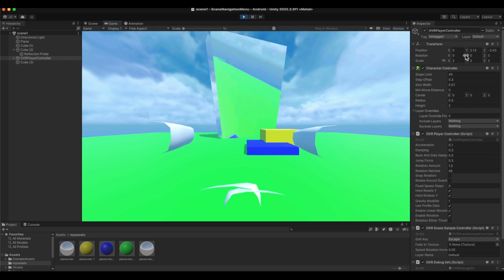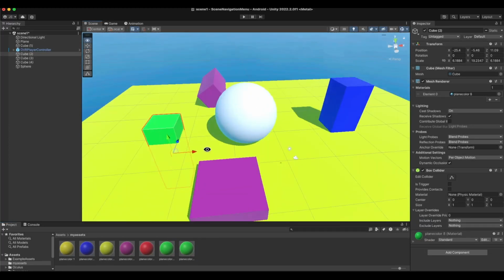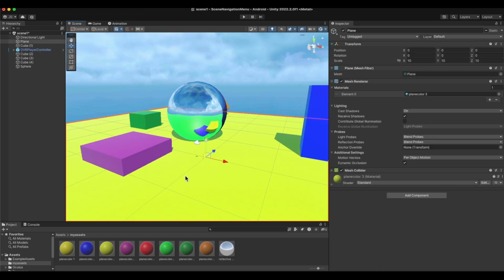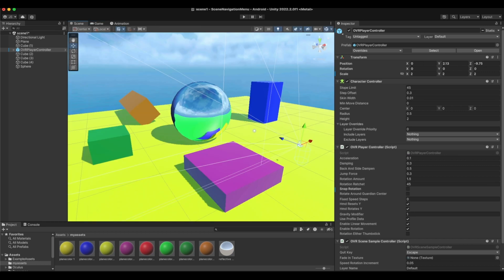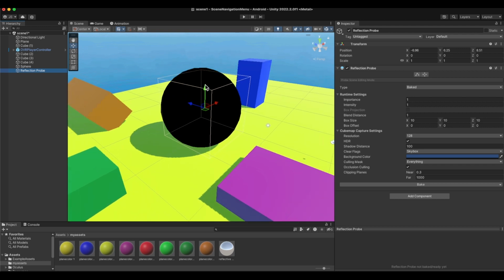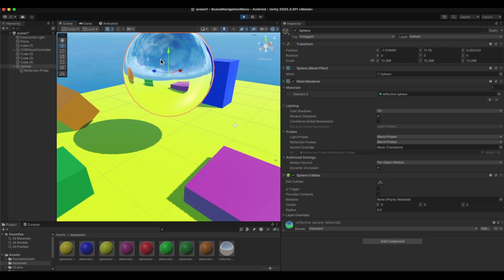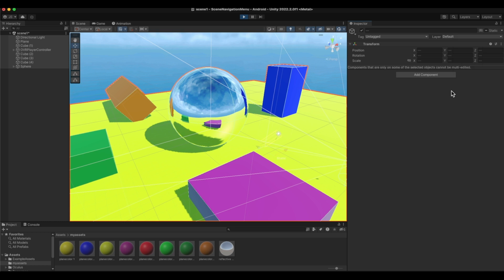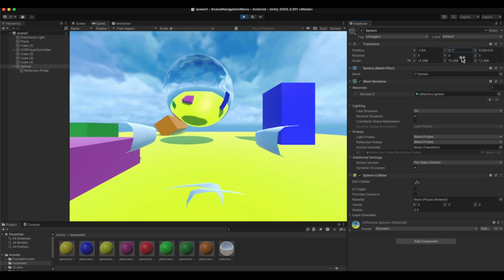UNITY: Reflective Object Step-by-Step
In this video I show how to create a reflective object  in a VR scene developed in Unity. The object reflects other objects near it.